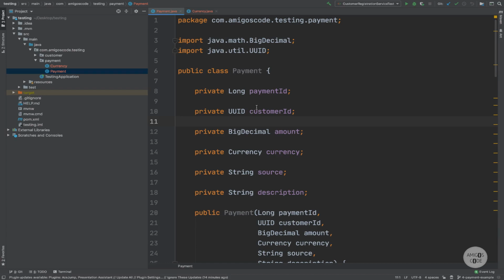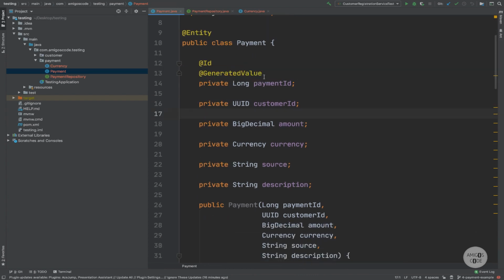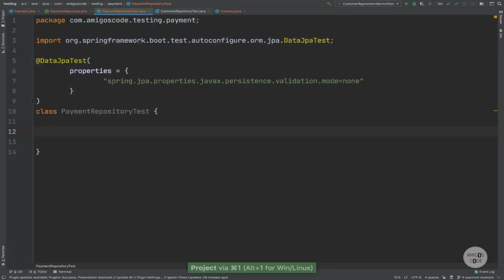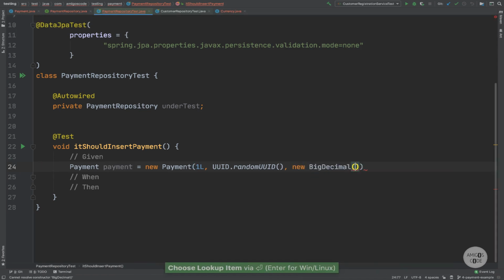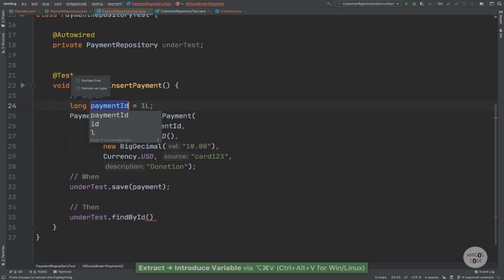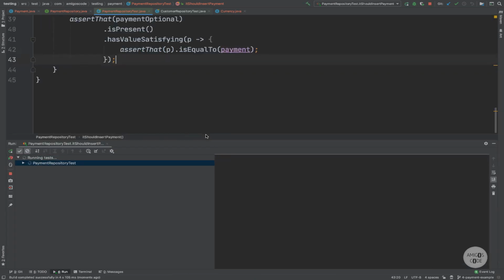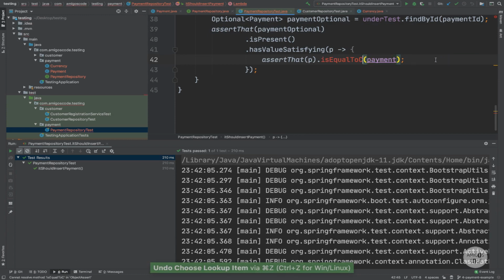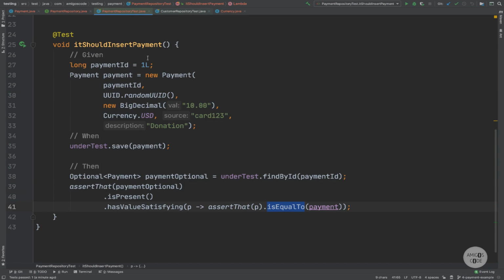lesson24 - Payment Repository and Test